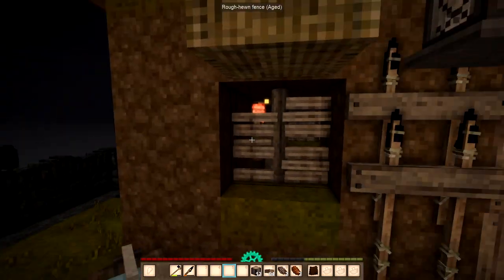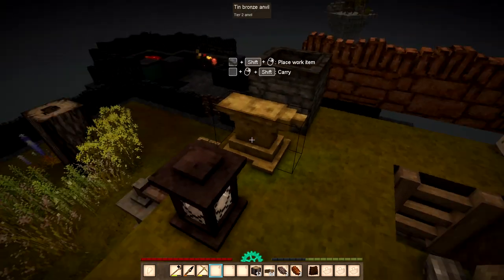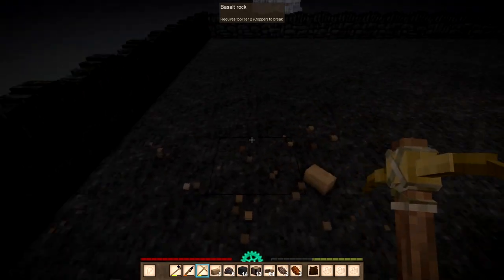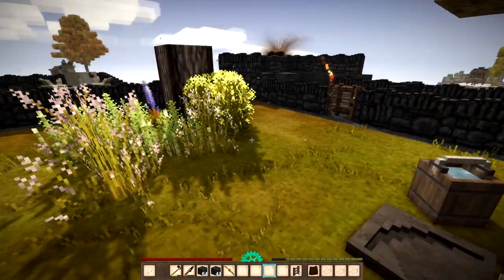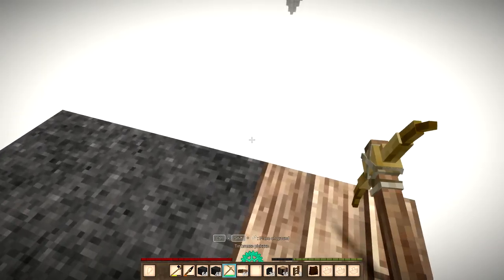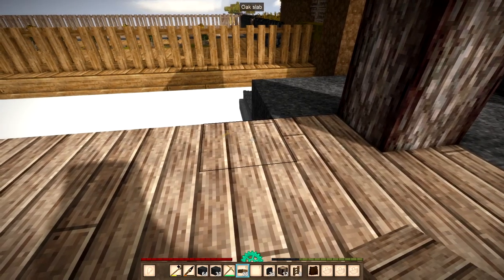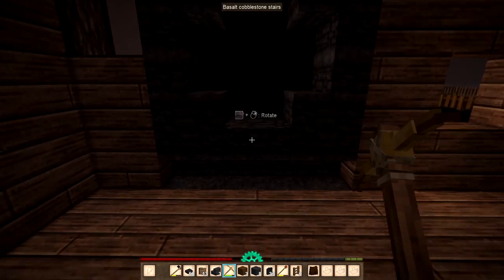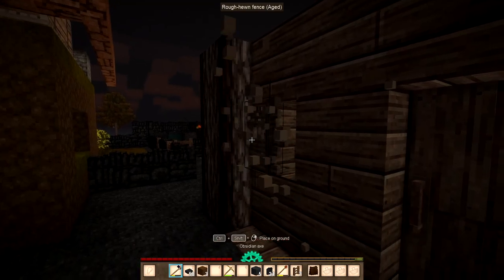Vintage Story SkyBlock - Ep18: A little Log Cabin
A scribbled drawing of a little log cabin on a little bit of paper is the blueprint for this little build.

Welcome to a brand new series voted for in my recent poll. This series will be uploaded  with minimum editing.

The VS Skyblock Mod can be found in the VS Mod Database and was created and is based on VS skyblock by HONKCLUWNE. This pack consists of one save game and two mods which creates a world 1024x1024 blocks with one main island and surrounded by 4 traders islands.

How will I progress? Now there's a question. Follow my series to find out.